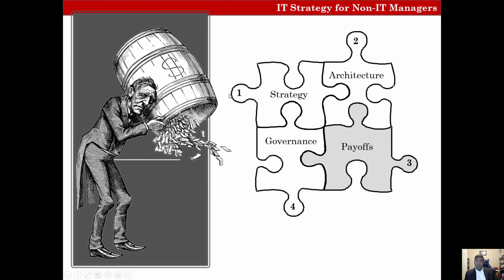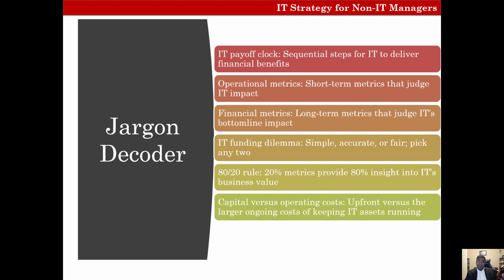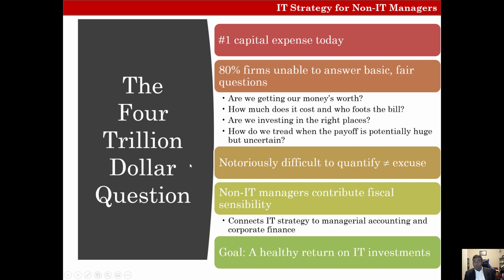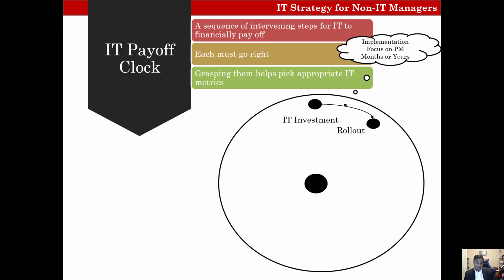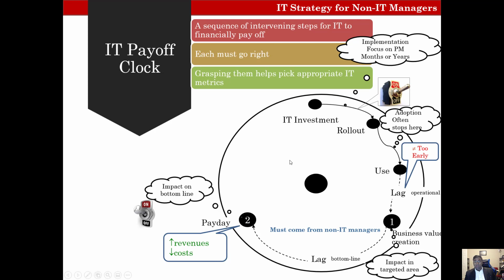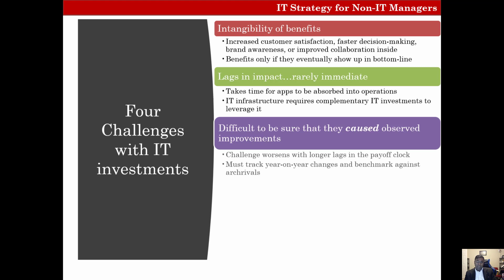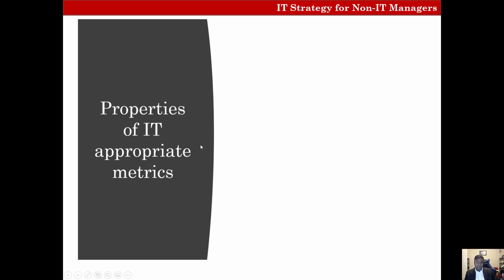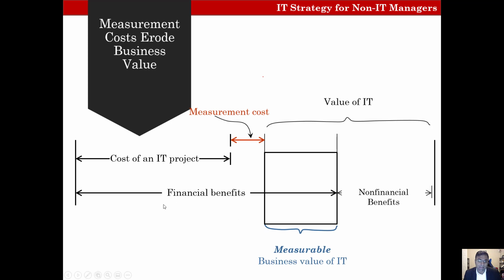Chapter 4-1 Dollars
IT Investments and Metrics